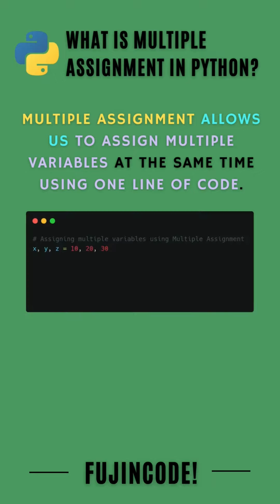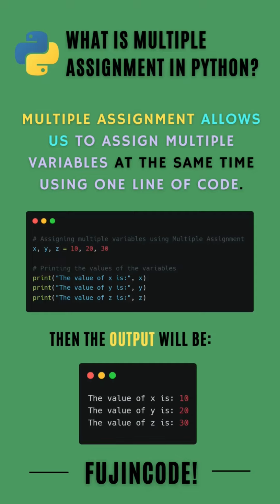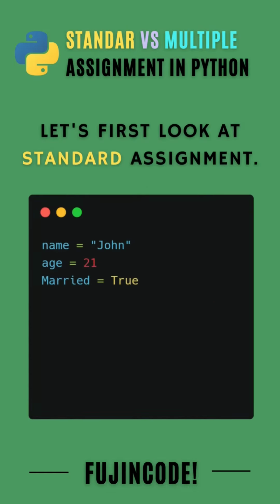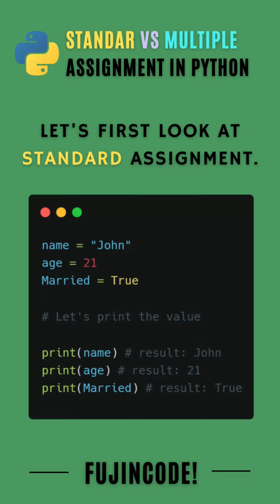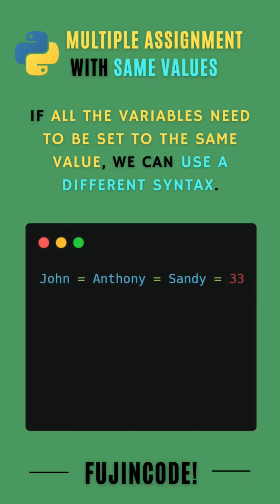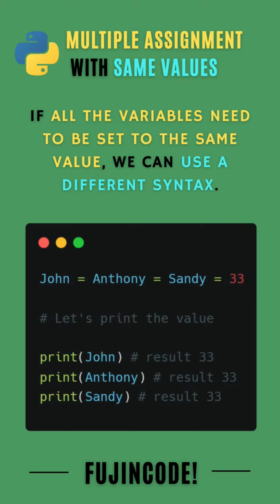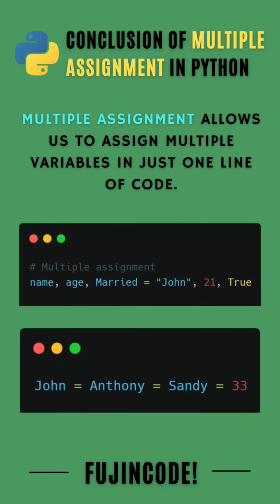Multiple Assignment in Python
What if we have multiple variable with same value, or we want to tidy up our code?

We can use multiple assignment. With multiple assignment, we can make our code easier to read.